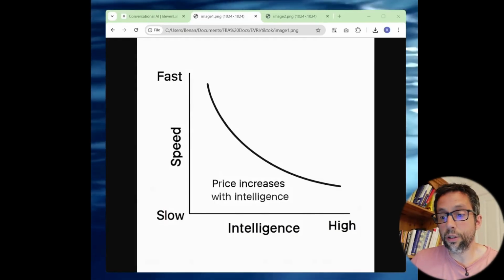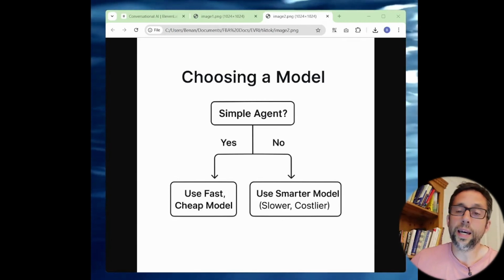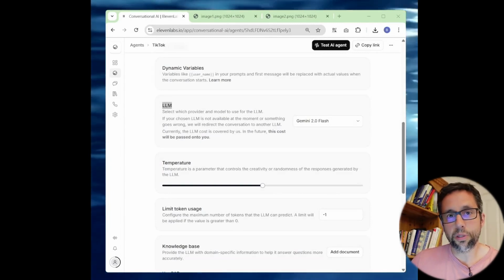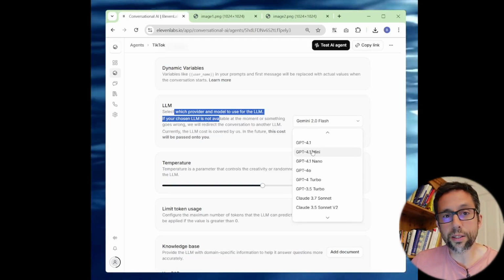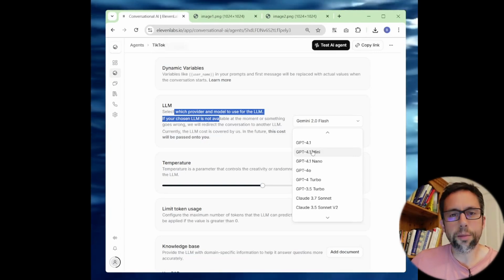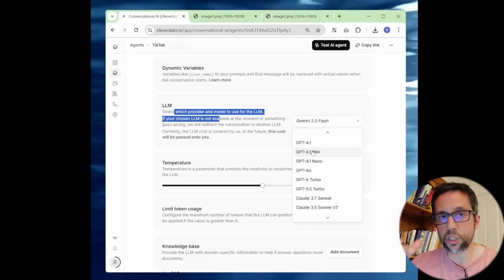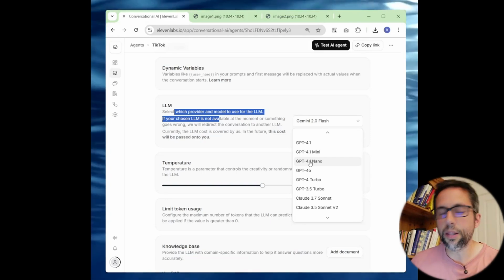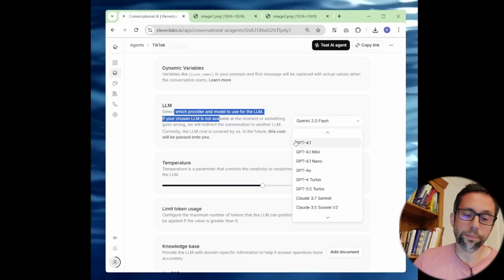4 Selecting the Right AI Model for Voice Agents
In the rapidly evolving field of AI, choosing the appropriate AI and LLM (Large Language Model) for your voice agent is crucial for achieving optimal performance. This document expands on the key concepts discussed in a recent educational video, providing a deeper understanding of the factors to consider when selecting an AI model, the trade-offs involved, and practical strategies for implementation.